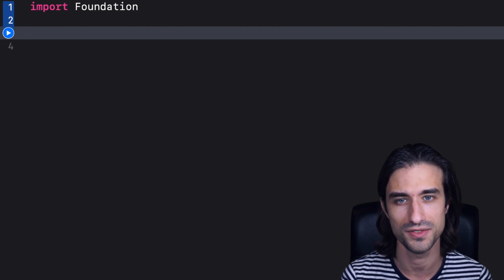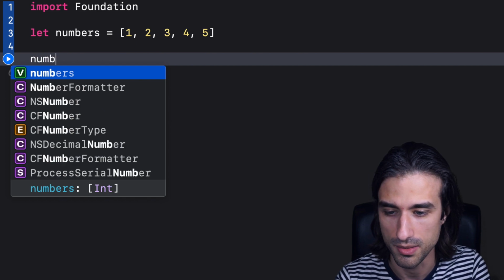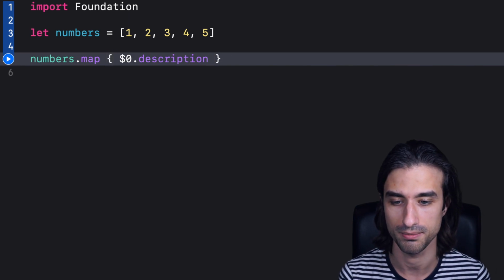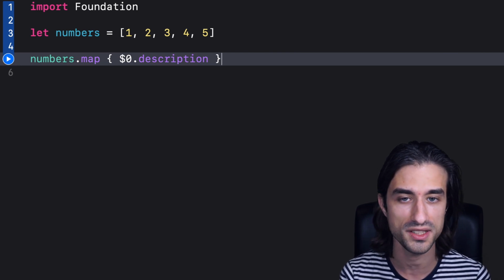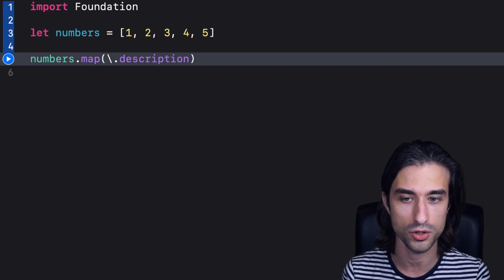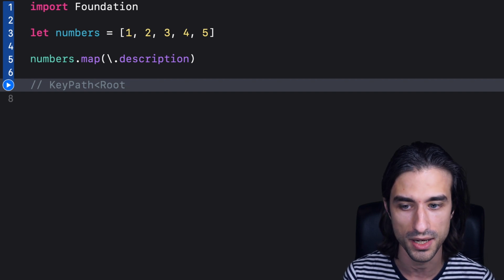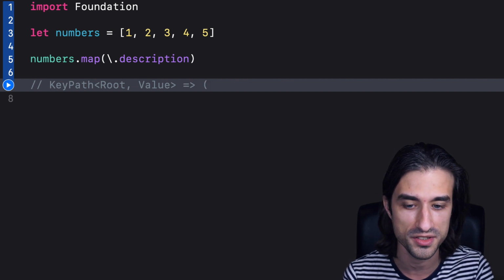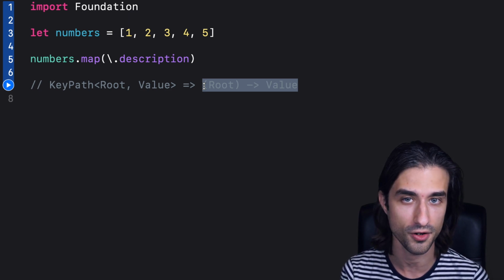Swift Tips #7 – KeyPath and Higher Order Functions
Did you find this tip useful? Are you planning on using it in your apps?